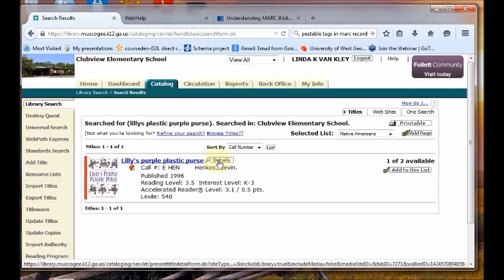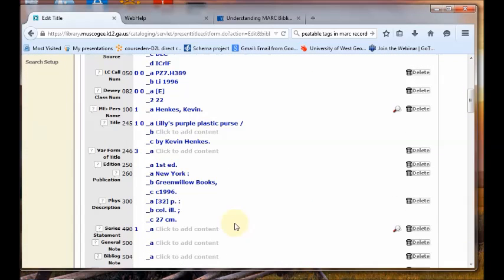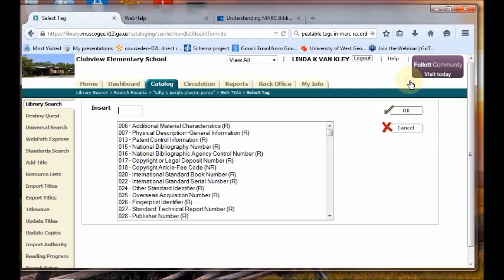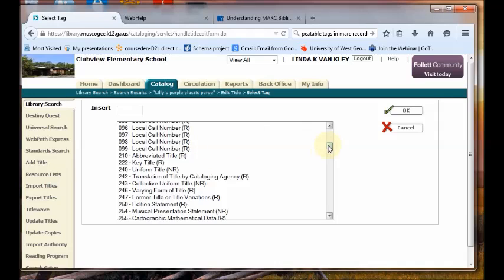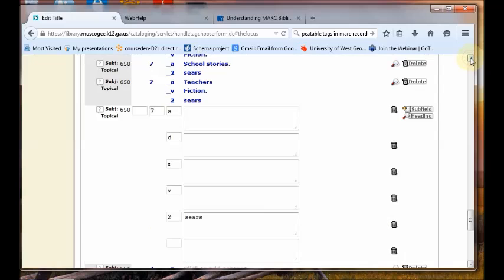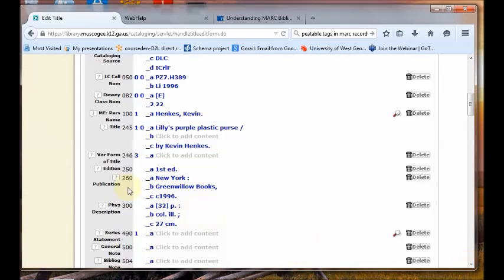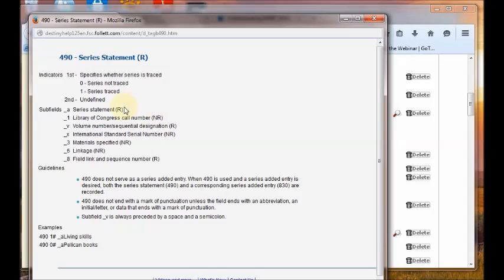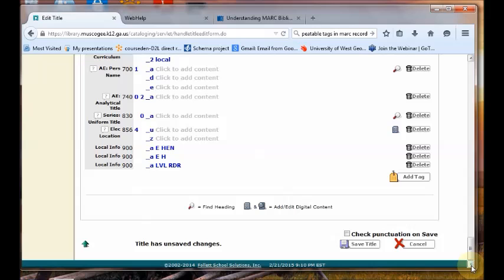Correcting MARC record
Destiny MARC record correction